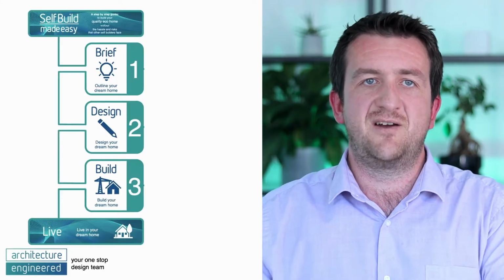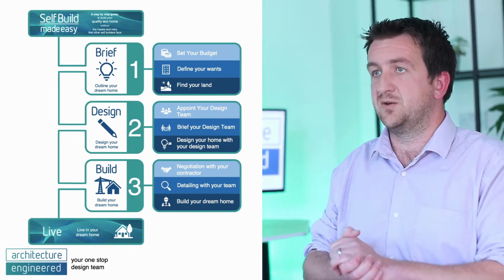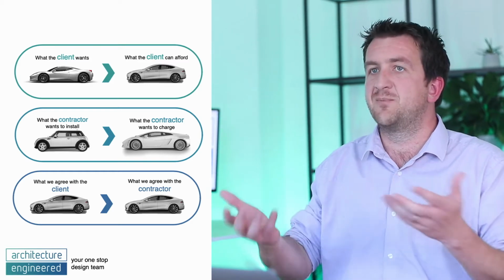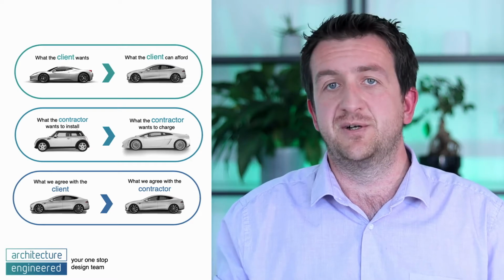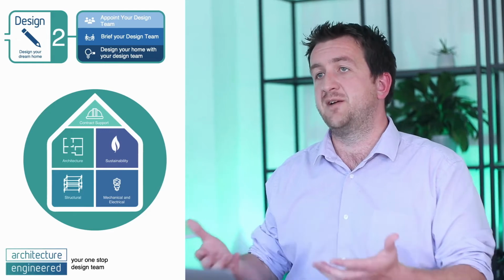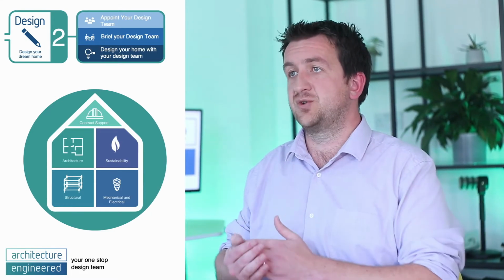NSBRC - Autumn '20 Show Presentation: Architecture Engineered - Self Build Made Easy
NSBRC exhibitor, Architecture Engineered, offers advice on how to make the self build process easier.